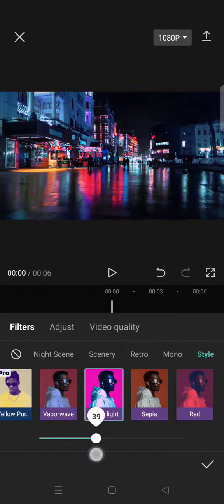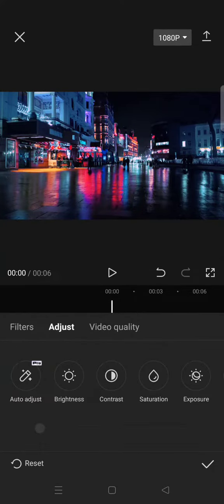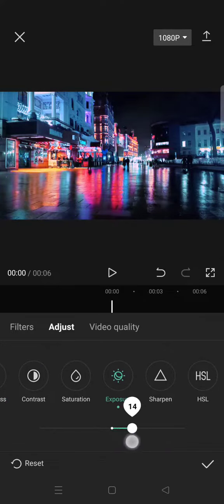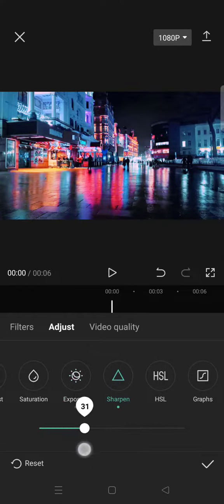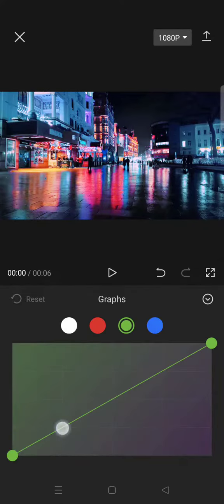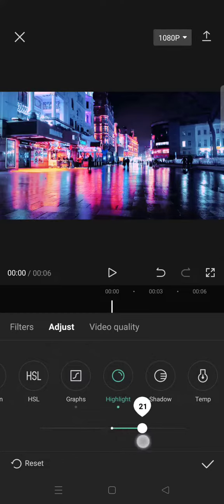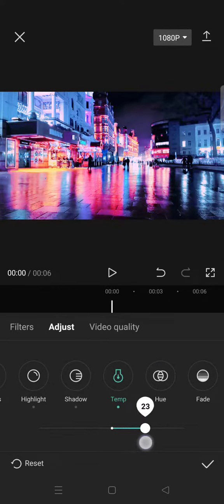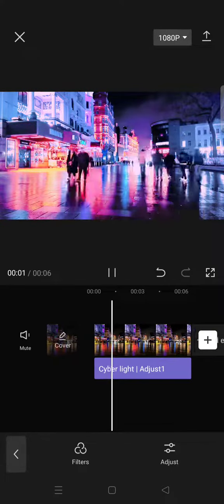Funky Vibes Video Edit! How Can You Color Grade Your Video with a Funky Vibes on CapCut?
Try creating a funky vibes video in CapCut with the color grading I've shown in the tutorial